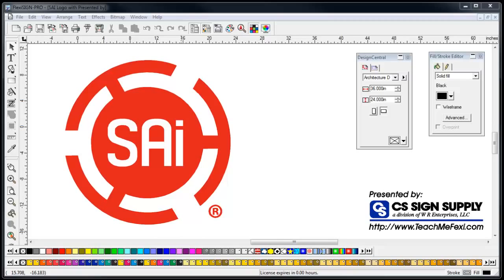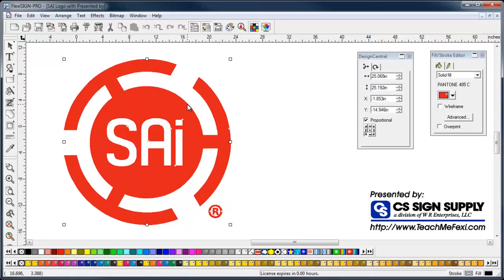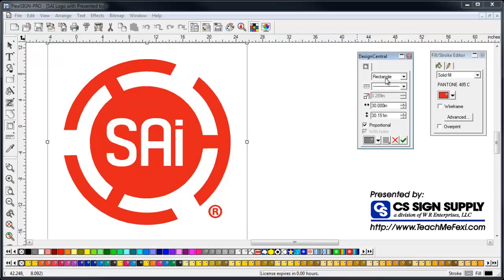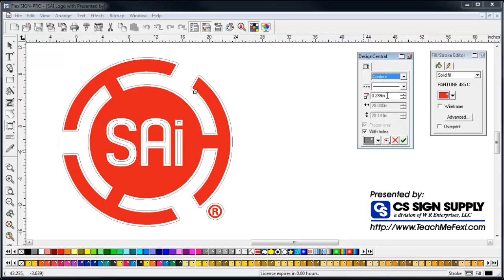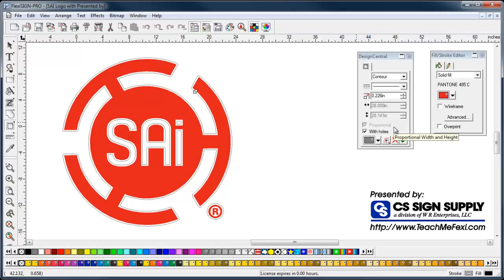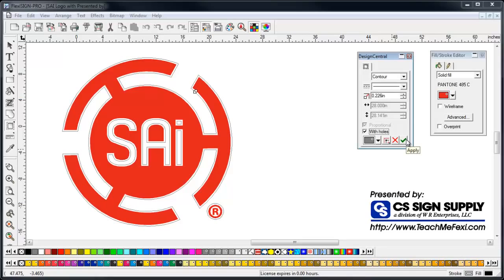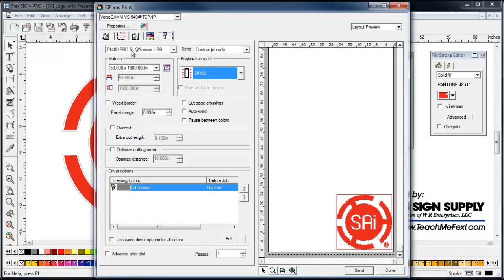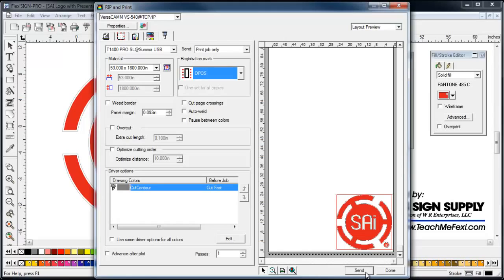Cortes básicos de contorno SaiFlexi